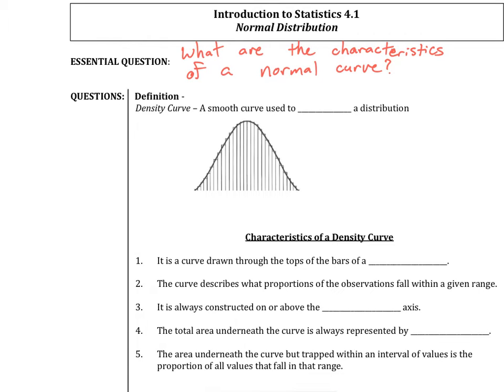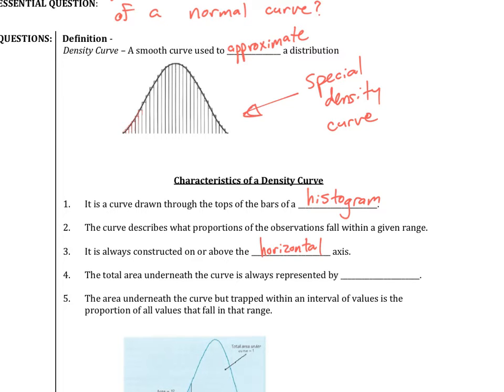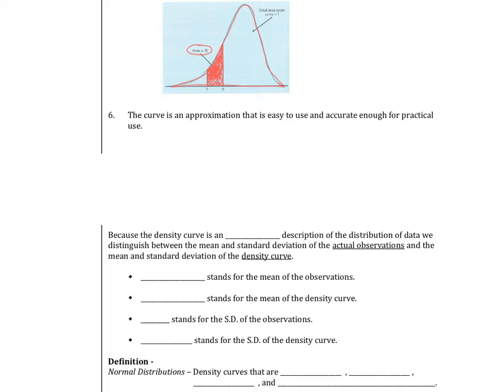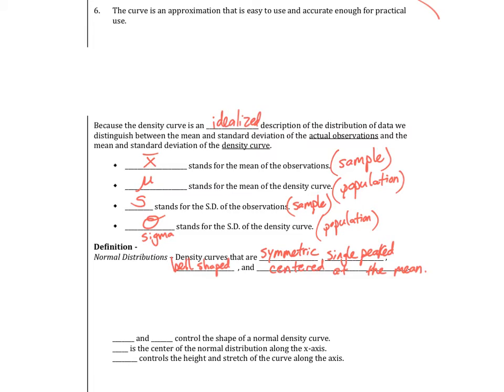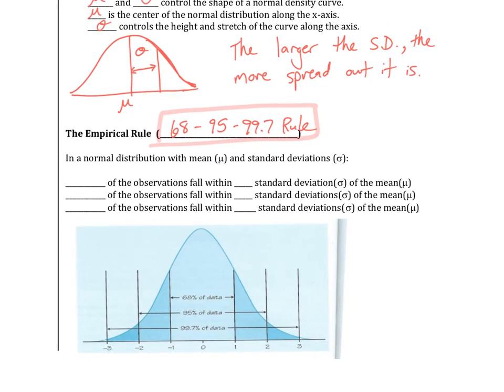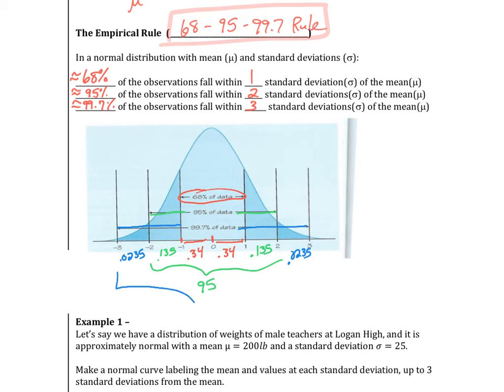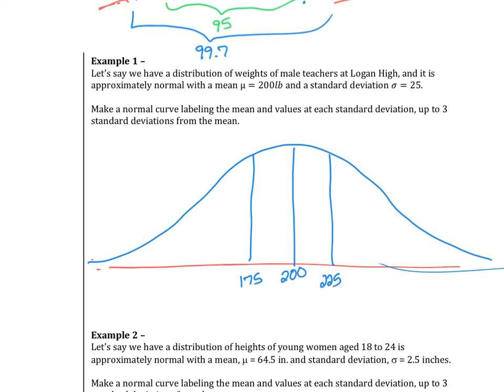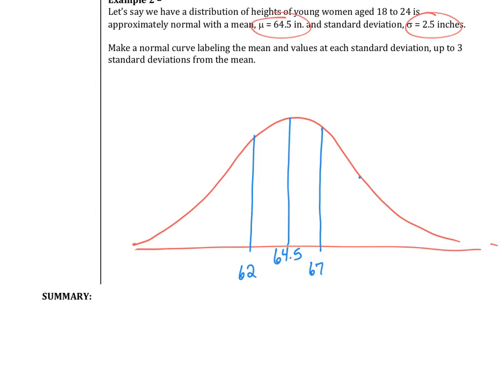Intro to Stats 4.1 Notes